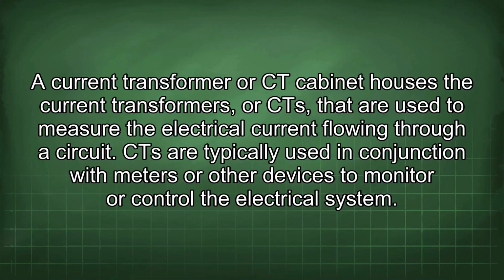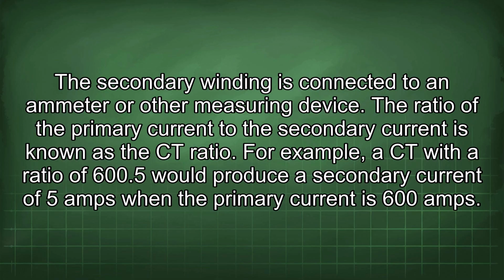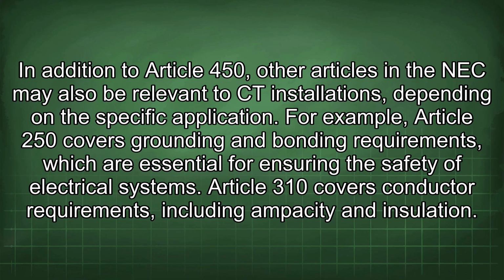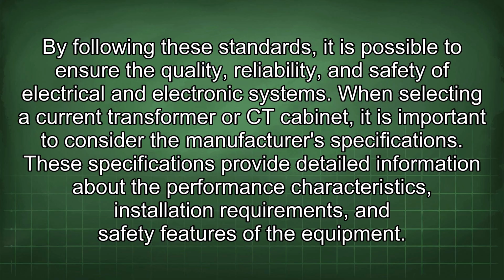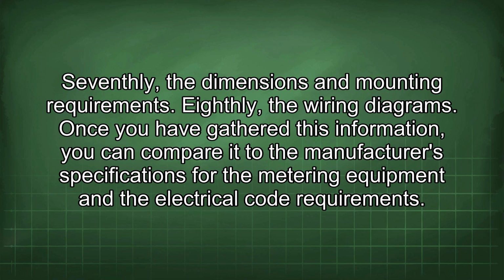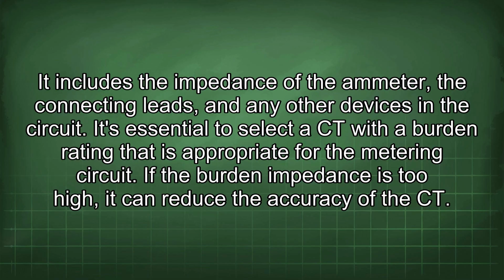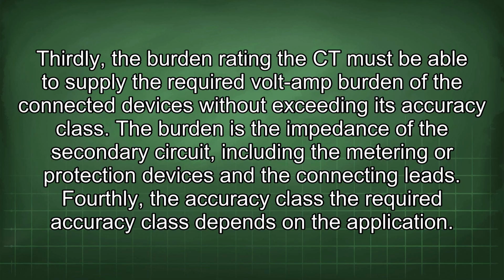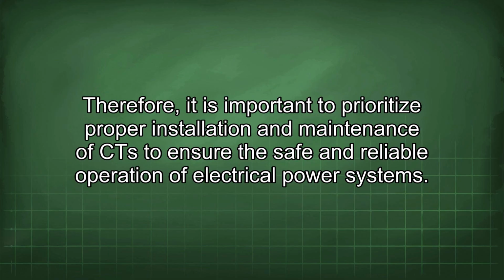CT Cabinet Purpose, Requirements, and NEC Compliance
This video explains the purpose of a current transformer (CT) cabinet in electrical systems. We'll cover when a CT cabinet is needed, relevant codes like the NEC, and general requirements. Learn why contractors often request CT cabinets for high amperage services.